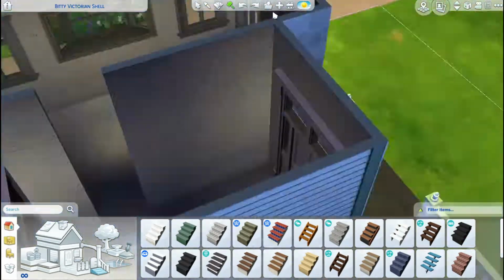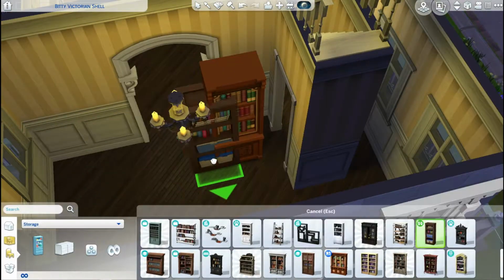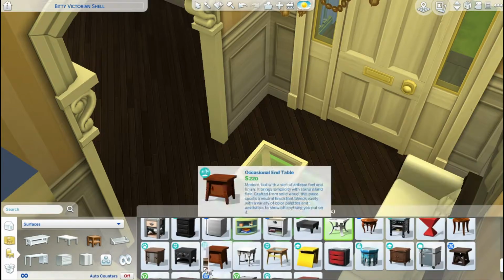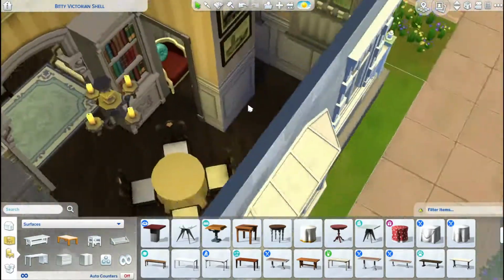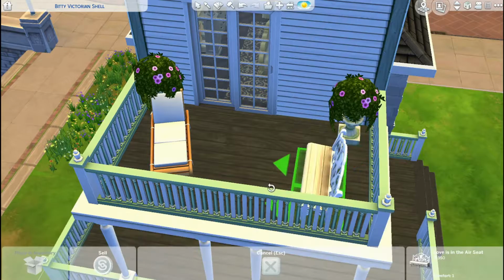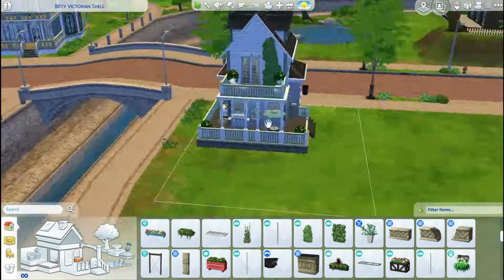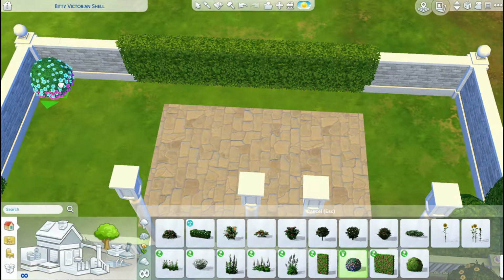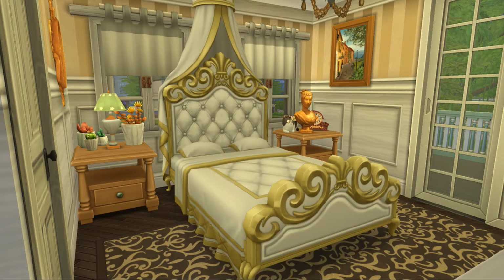TINY VICTORIAN HOME hiphipvictorian | The Sims 4 Furnishing Challenge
Hello! Welcome to a brand new furnishing challenge by the awesome hiphiprenee! After furnishing a Family Home, a Cosy Bungalow and a Uni Home, here's a tiny victorian build. Don't forget to tune in hiphiprenee's Twitch stream where she'll show all the versions created for this house!

hiphiprenee's Twitter - @hiphipreneeYT